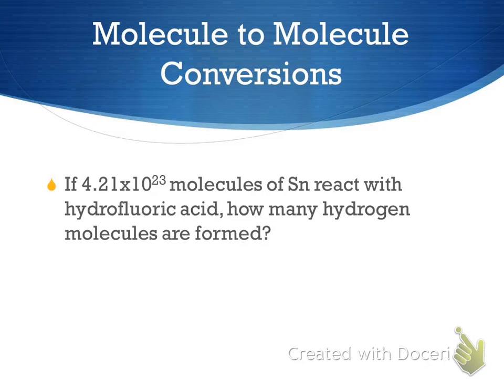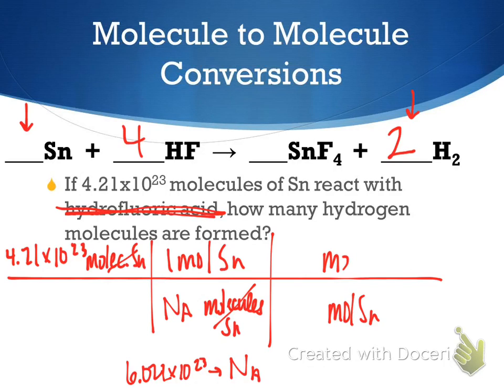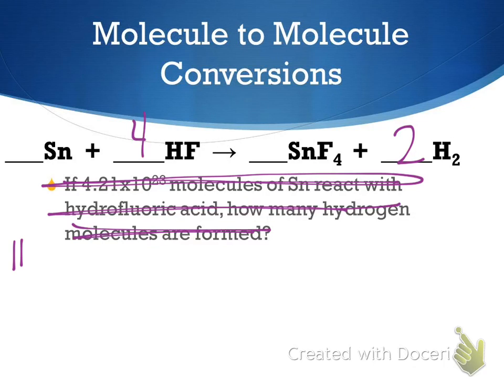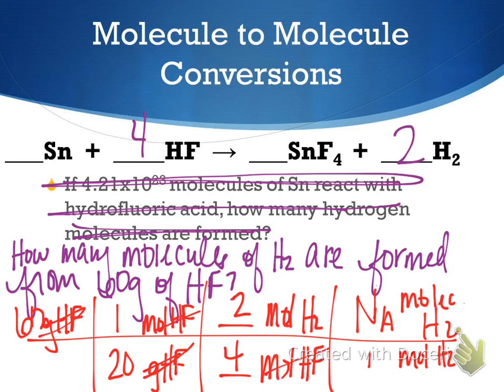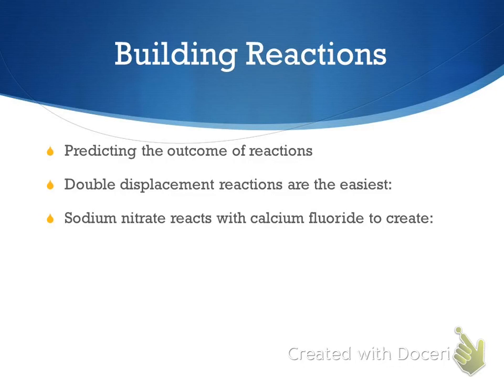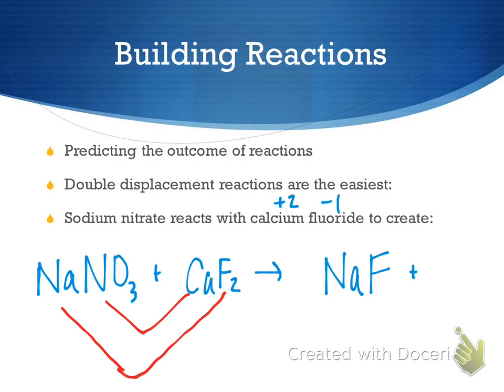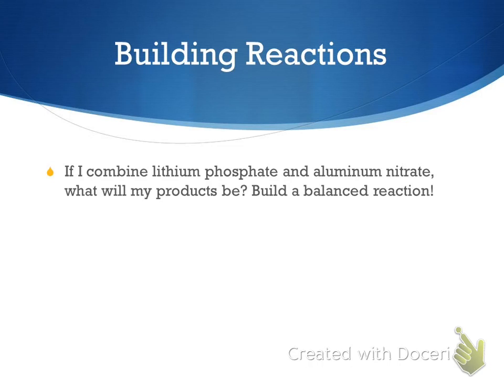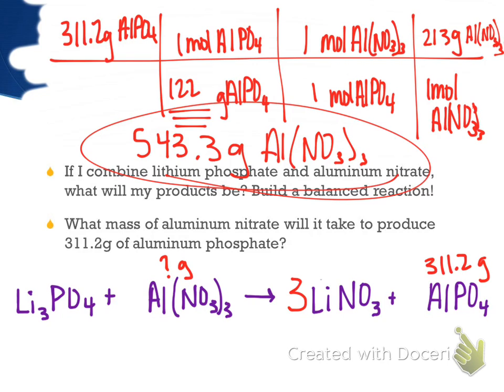Hon Chem Atom-Atom and Building Reactions